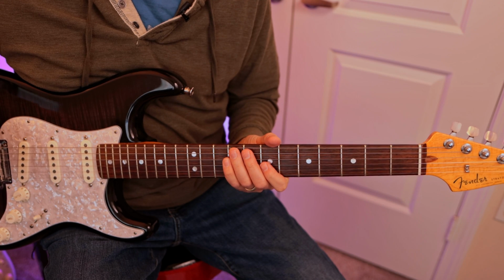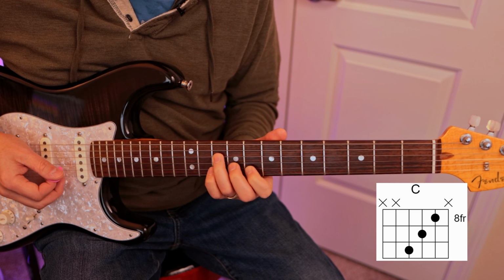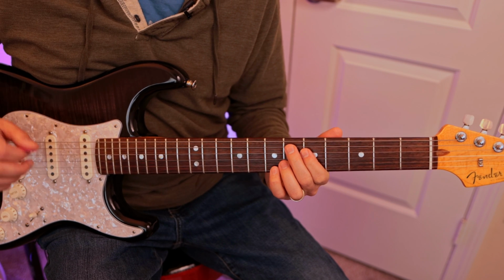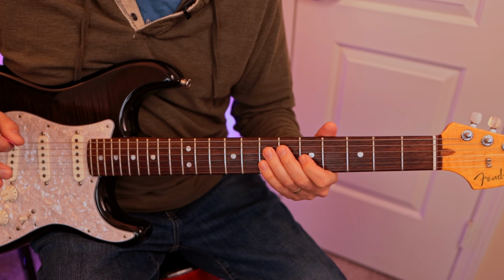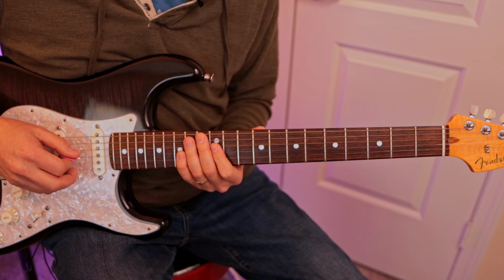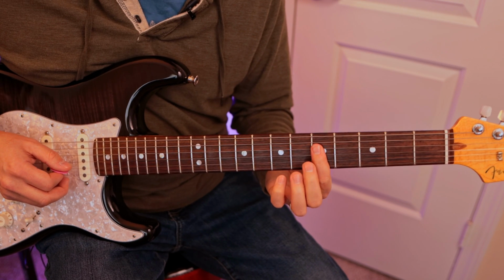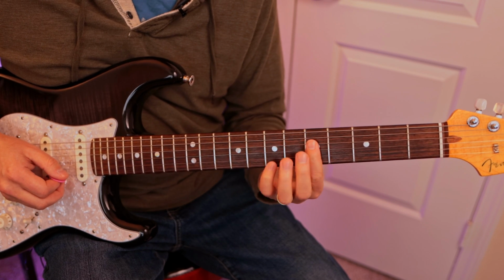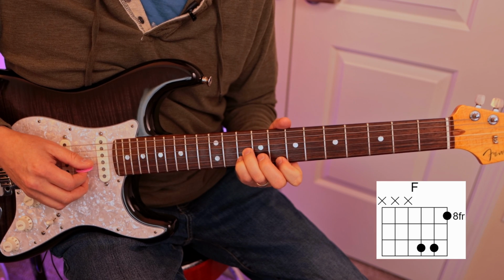TRIADS! The Game-Changer To Beautiful Chord Progressions!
In this lesson we learn how to get away from boring cowboy chords and create beautiful chords progressions using Triads!  This is a real game changer if you've been stuck playing the same boring things.  This lesson and ideas will take you to the next level!

This is a great lesson to take the concepts learned to any key!